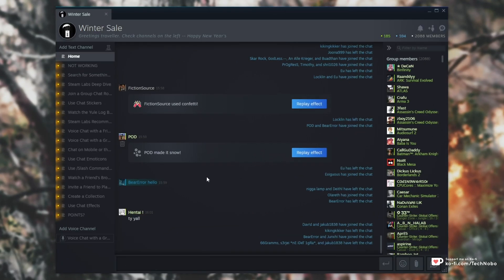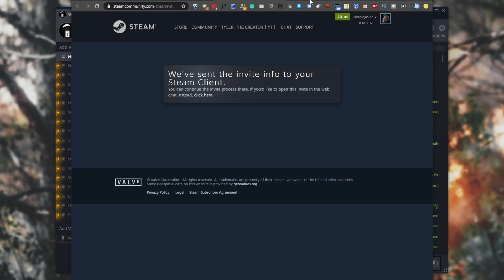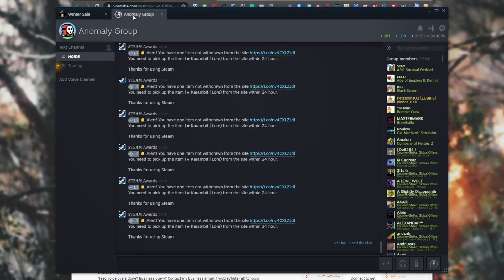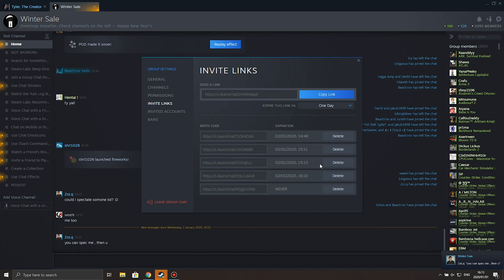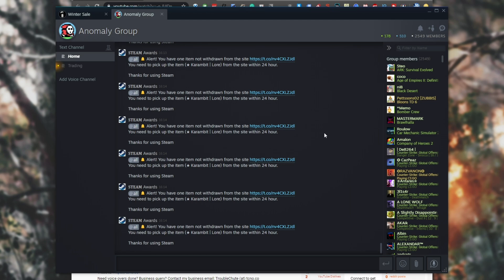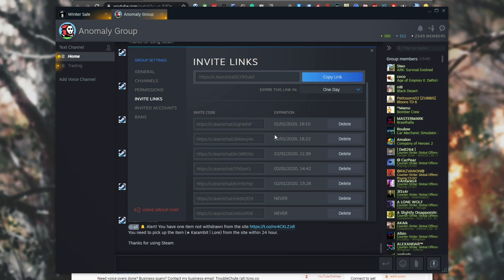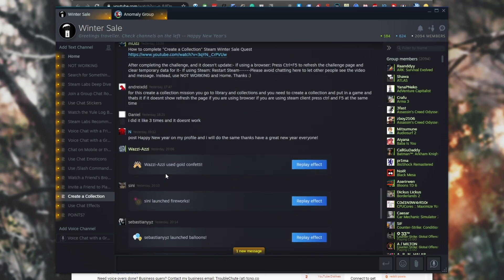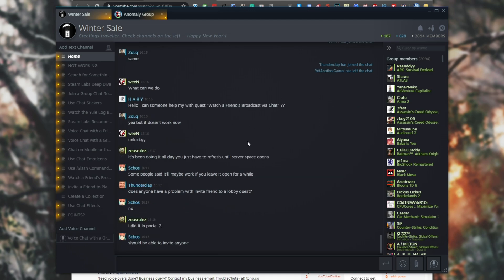2 MAJOR ISSUES holinding Steam Group Chat back - pls fix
Valve has really been pushing Steam Group Chat over the December holidays for challenges. Getting users into group chats, interacting with text and voice channels brings users to this seemingly unknown platform. They're trying to give it legs, but there are 2 MAJOR issues that are holding it back that I go through in this video that Valve NEED to fix if they want their platform to have some sort of future.

- USERS CAN DELETE PUBLIC PERMANENT INVITE LINKS
- No channel permission management